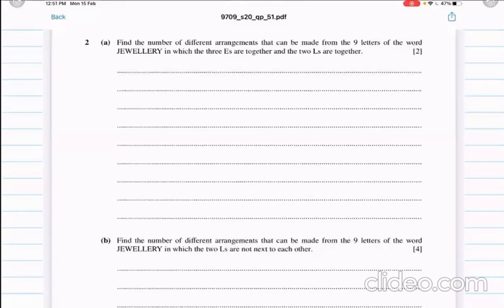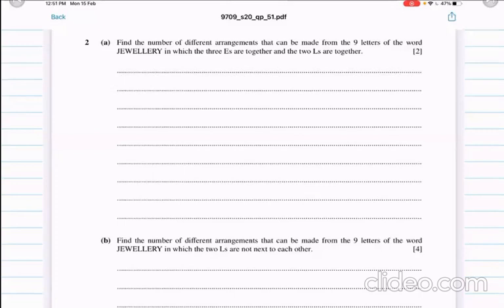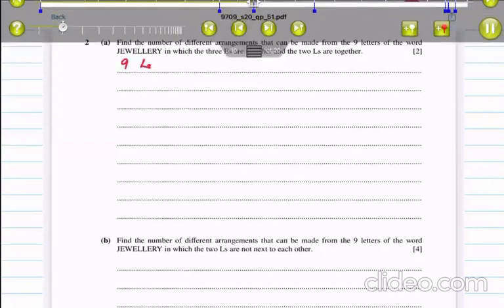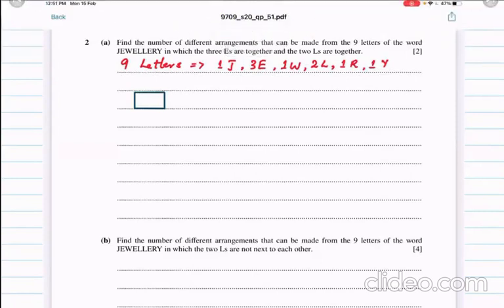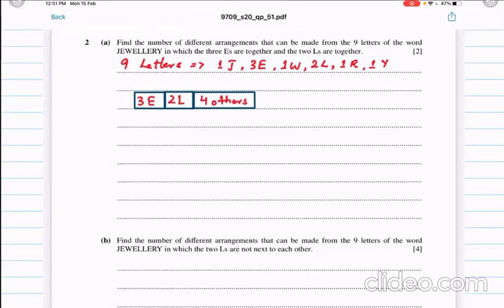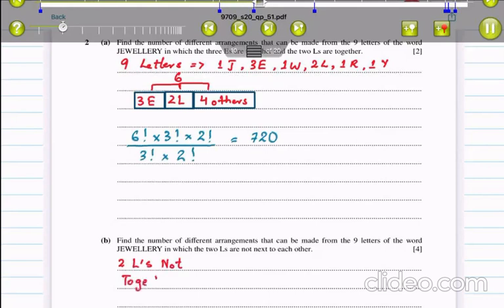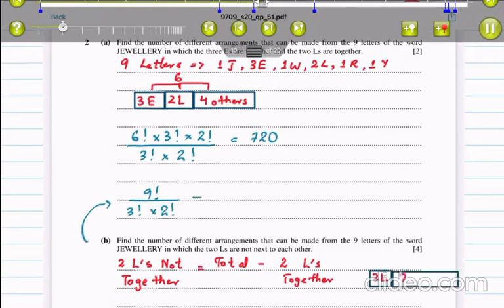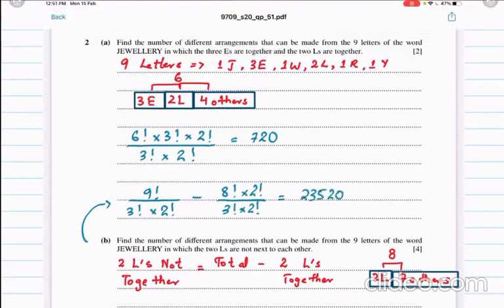A Level Math 9709 S1 Permutation Combination - Not Together - Lecture 4 by Sir Ahsan Abdullah Patel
A Level Math - S1 - Permutation Combination - Example of Not Together - Lecture 4 by Sir Ahsan Abdullah Patel

Facebook/YouTube: O & A Level Math Add Math by Sir Ahsan Abdullah Patel